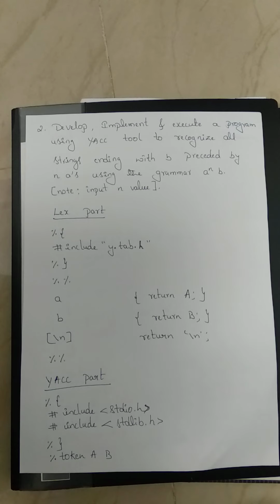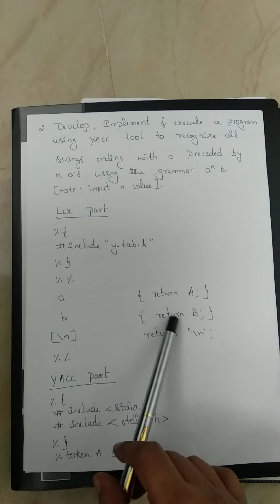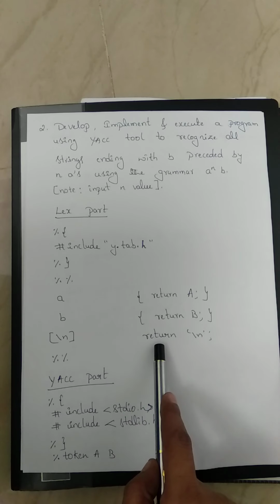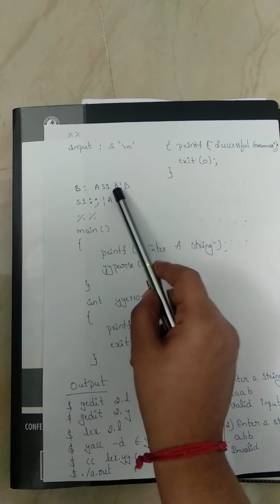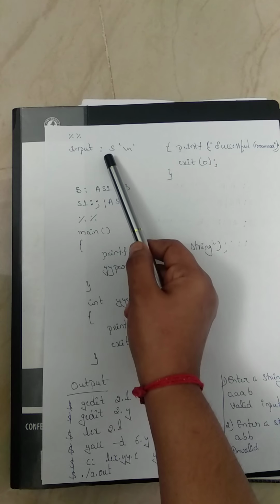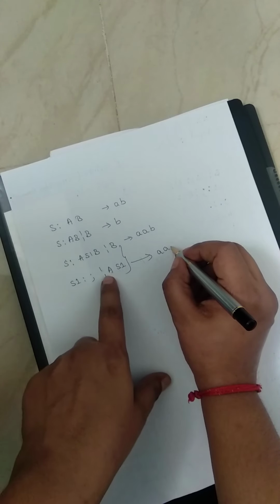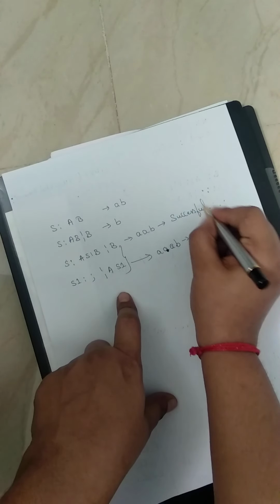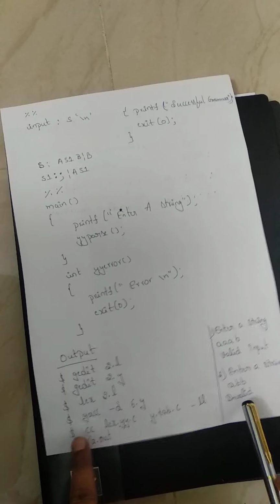SS & OS Lab Program 2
YACC tool to recognize all strings ending with b preceded by n a's